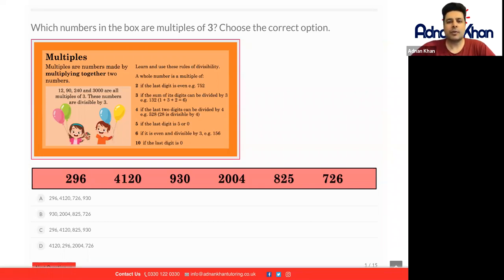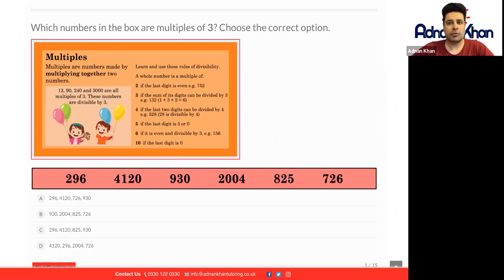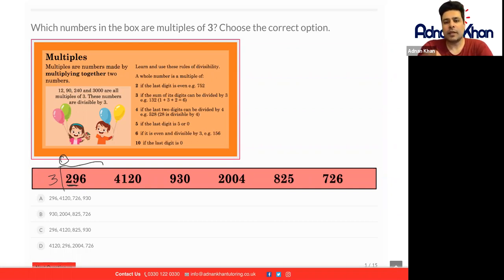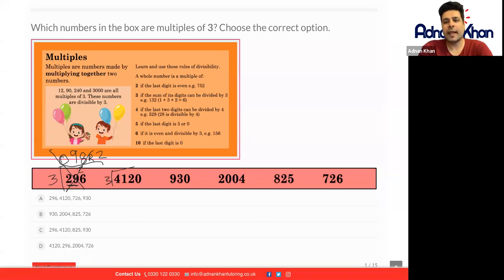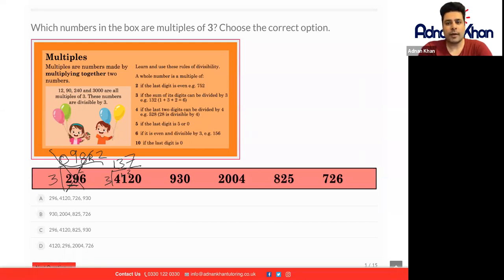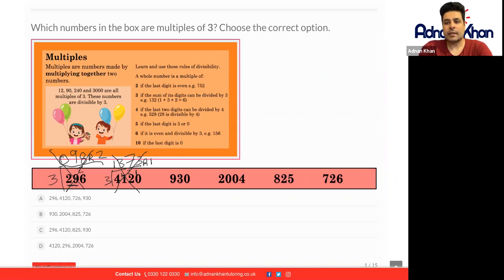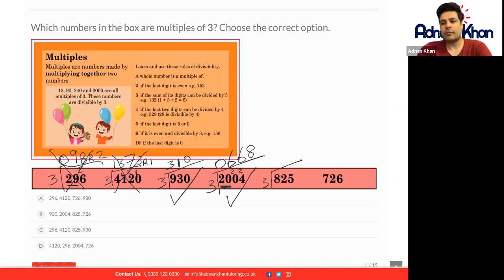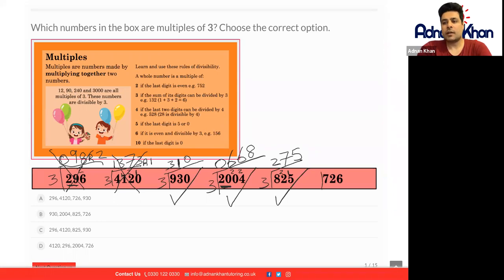Year 6 Maths Multiples -Key Stage 2 Higher Maths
How can students quickly work out the multiples of a number? In this video, we thoroughly explain a  question from a KS2 Maths test.

In simple terms, a multiple is the result of two numbers multiplied by each other. Our KS2 Maths lesson on 'multiples' demands good understanding of the topic in order to pass the lesson.

Some topics like KS2 Maths Division, KS2 Maths Angles and KS2 Maths Fractions can be found in multiple levels. Our complete KS2 Maths Course consists of the following topics:

KS2 Maths Year 3:
• Numbers to 100
•  Number Sequences
•  Addition and Subtraction Facts
•  2-D Shapes
•  Ordering Numbers
•  Time
•  Fractions
•  Measuring Length
•  Multiplication Facts
•  Odd and Even Numbers
•  Sorting Diagrams
•   Measuring Mass
•   Money
•  Doubling and Halving
•  Addition and Subtraction Problems
•  Symmetry
•  Measuring Capacity
•  Division
•  3-D Shapes
•  Mental Addition
•   Equivalent Fractions
•  Rounding Numbers
•   Mental Subtraction
•   Money Problems
•  Right Angles
•  Reading the Time
•  Handling Data
•  Multiplication and Division Problems
•  Positions on a Grid

KS2 Maths Year 4:
• Numbers to 1000
•  Number Sequences
•  Place Value
•  Addition and Subtraction
•  2-D Shapes
•  Ordering Numbers
•  Time
•  Fractions of Amounts
•  Measuring Length
•  Multiplication and Division
•  Comparing Numbers
•  3-D Shapes
•  Measuring Mass
•  Addition
•  Area
•  Measuring Perimeter
•  Symmetry
•  Measuring Capacity
•  Decimals
•  Reading Pictograms
•  Subtraction
•  Equivalent Fractions
•  Rounding Numbers
•  Multiples
•  Money Problems
•  Angles
•  Time Problems
•  Reading Bar Charts
•  Problems
•  Coordinates

KS2 Maths Year 5:
• Large Numbers
•  Number Sequences
•  Decimals
•  Quick Calculations
•  Triangles
•  Comparing and Ordering Numbers
•  Time
•  Fractions
•  Measures
•  Addition
•  Area and Perimeter
•  Prisms and Pyramids
•  Ratio
•  Subtraction
•  Square Numbers
•  Factors
•  Symmetry
•  Lines
•  Fractions of Amounts
•  Handling Data
•  Coordinates
•  Percentages
•  Rounding Decimals
•  Multiples
•  Multiplication
•  Angles
•  Division
•  Problems
•  Time Problems
•  Data

KS2 Maths Year 6:
• Place Value
•  Number Sequences
•  Decimals
•  Multiples
•  Ratio
•  Quadrilaterals
•  Comparing and Ordering Decimals
•  Mental Addition and Subtraction
•  Factors
•  Multiplication and Division Facts
•  Fractions
•  Addition
•  Time
•  3-D Shapes
•  Area and Perimeter
•  Averages
•  Symmetry
•  Measures Problems
•  Ordering Fractions
•  Handling Data
•  Subtraction
•  Percentages
•  Approximation and Rounding
•  Equations
•  Fractions of Amounts
•  Angles
•  Word Problems
•  Multiplication
•  Division
•  Coordinates